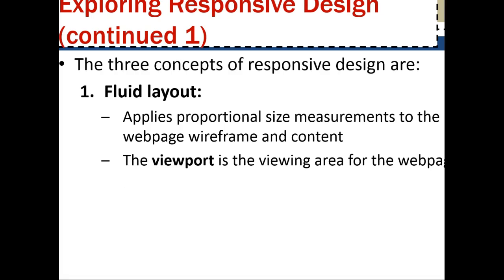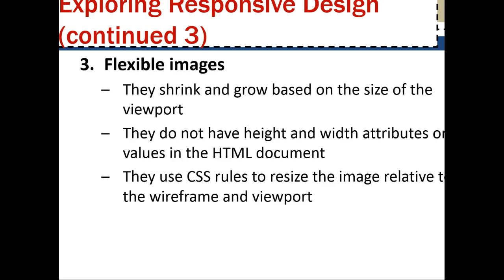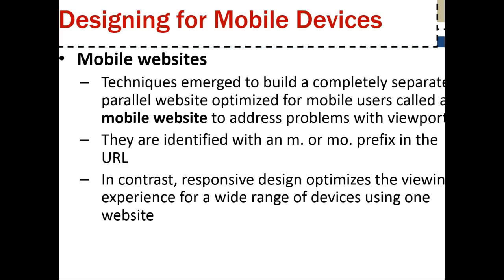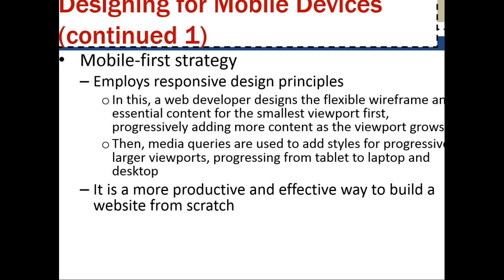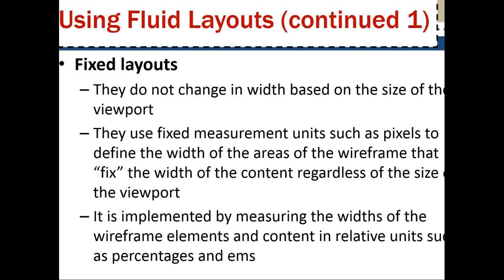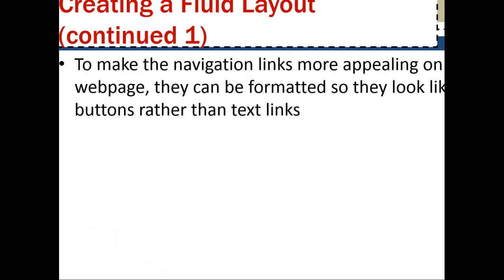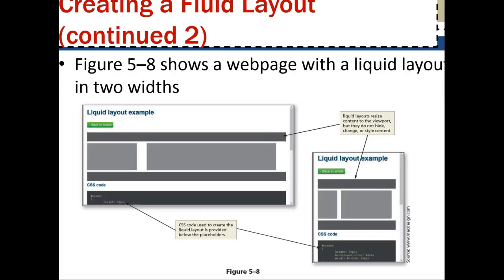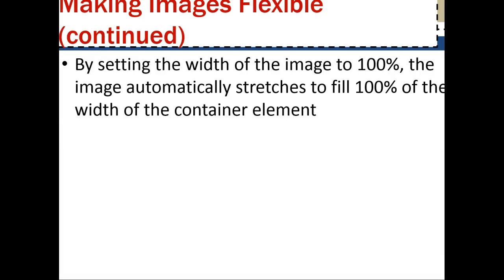chapter5 part 1